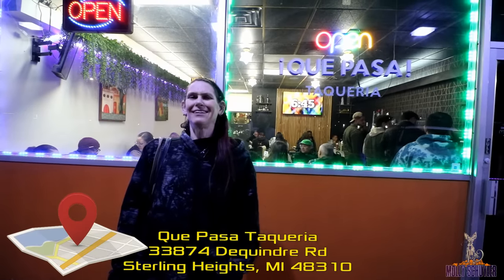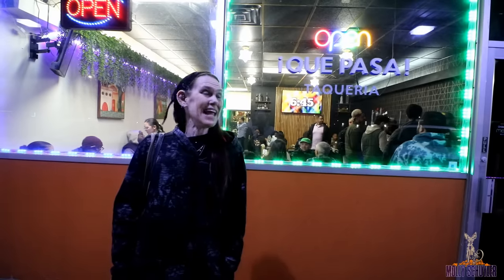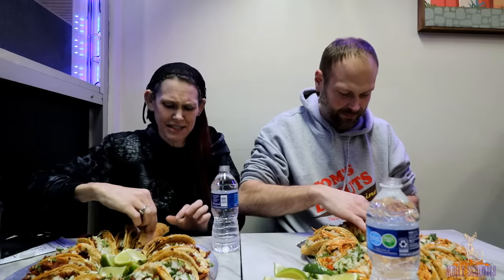Que PASA TACO CHALLENGE ~ 10 MINUTE LIMIT ~ FIND A WAY TO MAKE IT DIFFICULT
Easy taco challenge. Make it harder. We need ideas.
We tried with one bottle of water for our limit.
Let’s go!

I love teaming up and doing collaborations as well. Holla!

mollyschuylereats

molly schuyler

music creds

epidemic sounds